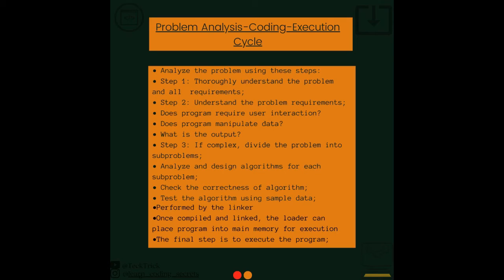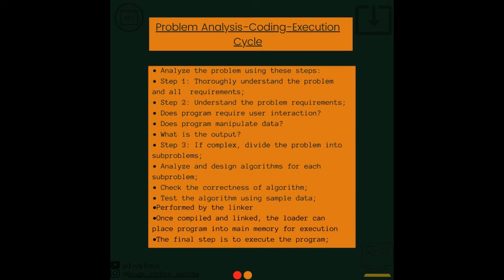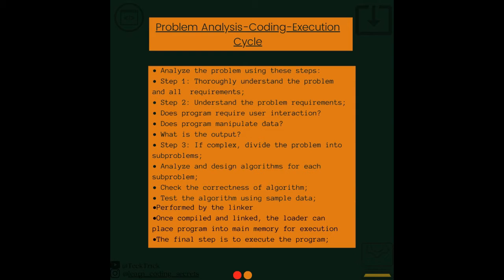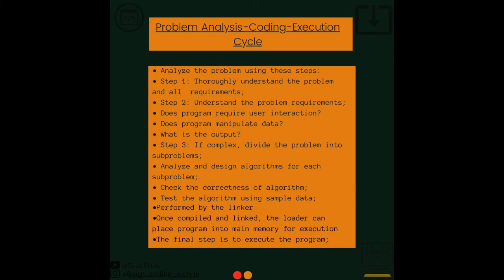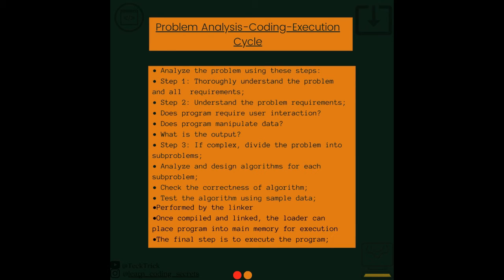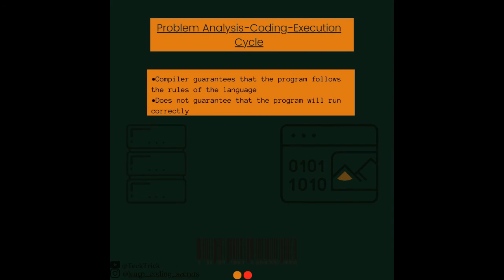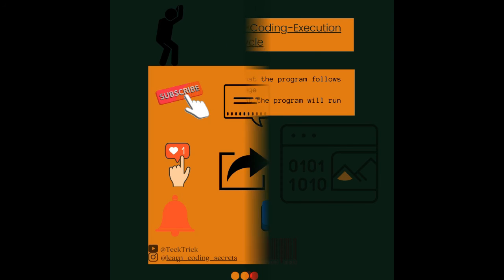Learn C++ #3:How Do You Approach a Coding problem?- Understanding Problem Analysis.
The process of understanding the problem and then defining it on the basis of following:
Date requirement of the given problem.
Type of input variable required.
Type of output variable required is called problem definition.